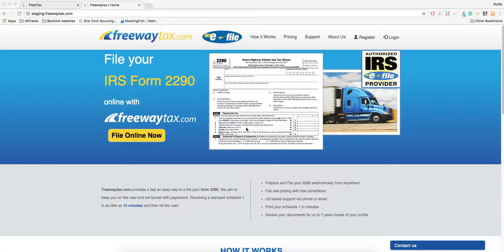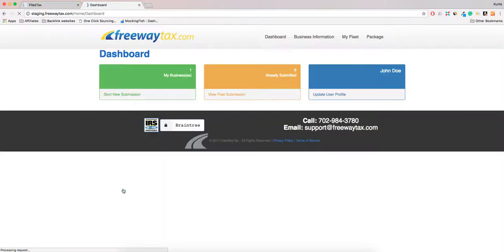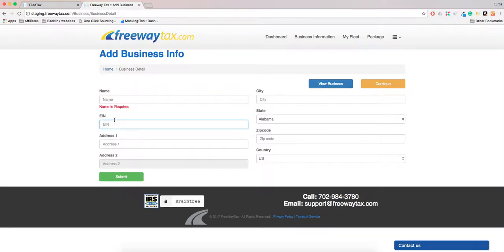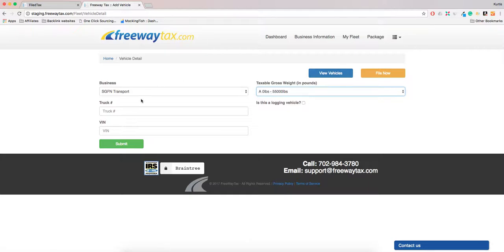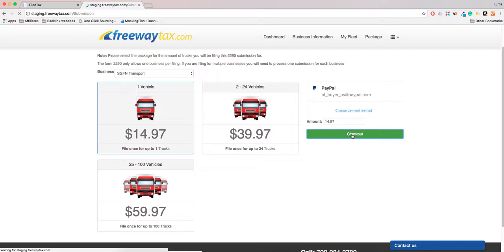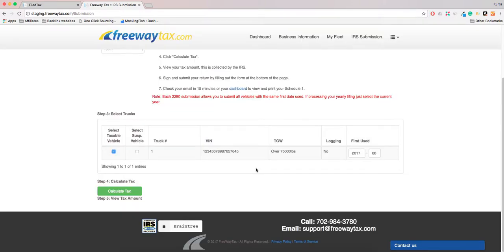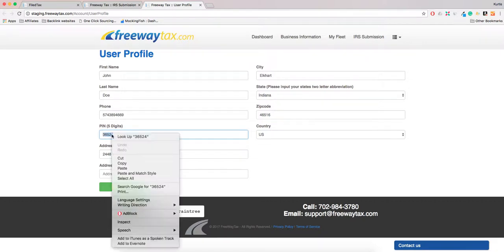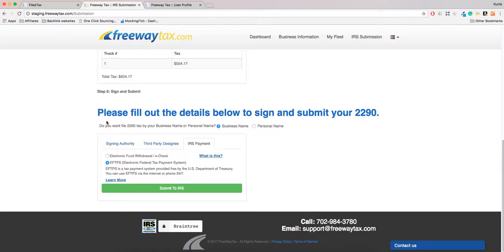How To File IRS Form 2290 with Freewaytax.com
In this tutorial we walk you through the process of filing your IRS Form 2290 with Freewaytax.com